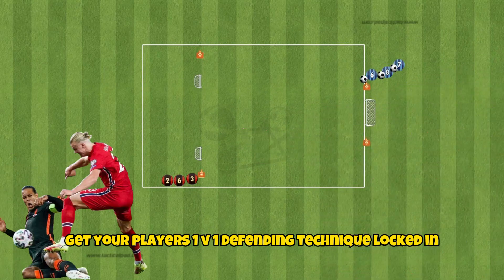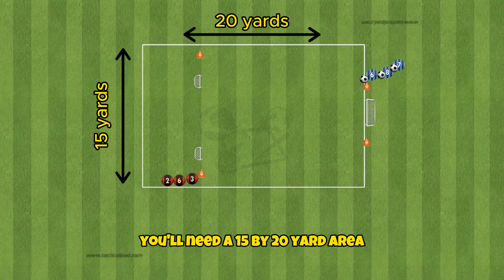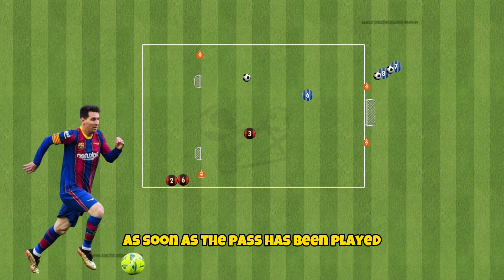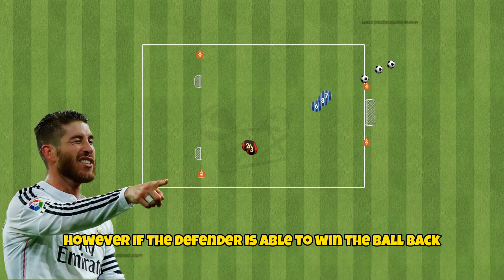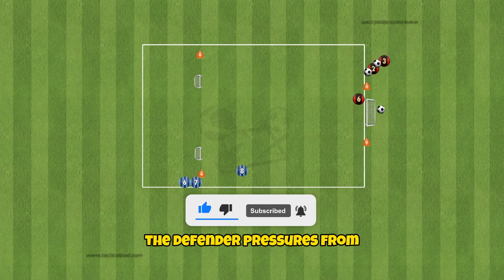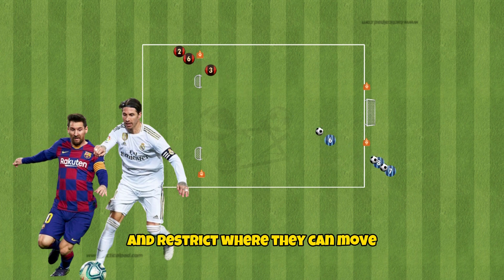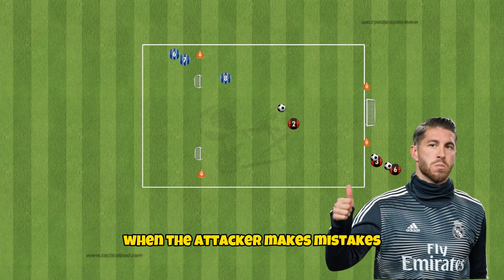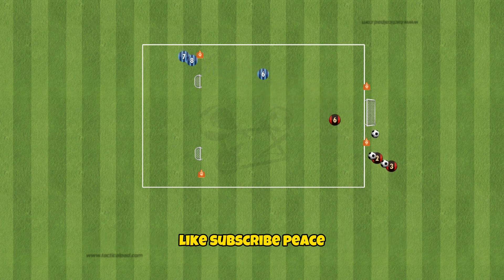DIAL IN Your Players 1v1 Defending Skills With This Soccer/Football Drill ⚽️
This 1v1 defending soccer/football drill will improve your players ability to shut down opposition attackers that are running towards them. This perfect for U8, U9 and U10 soccer/football teams ⚽️

0:00 Intro/ Set up
0:17 How The Drill Works
0:45 Coaching Points